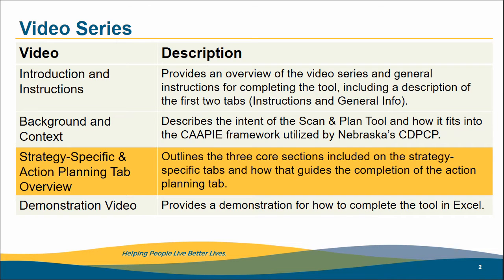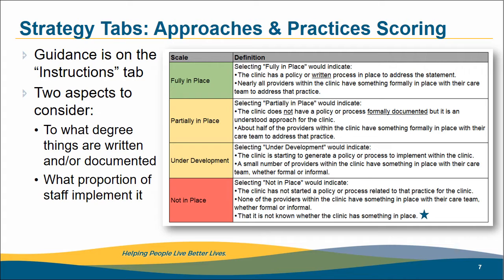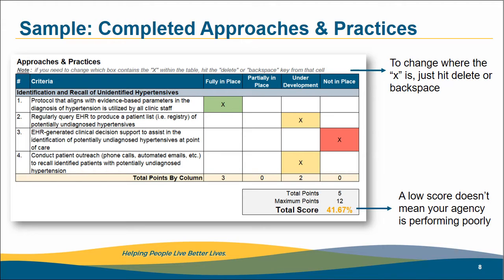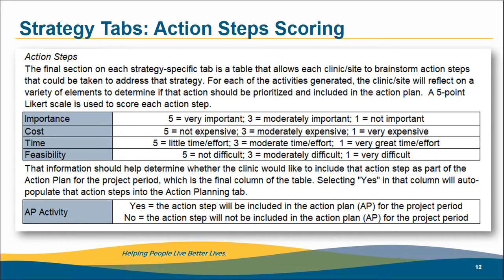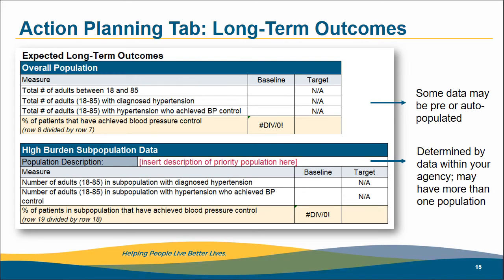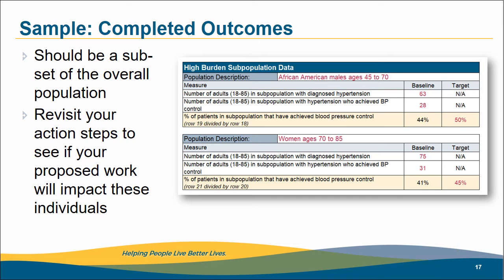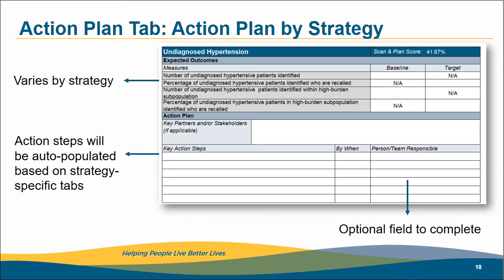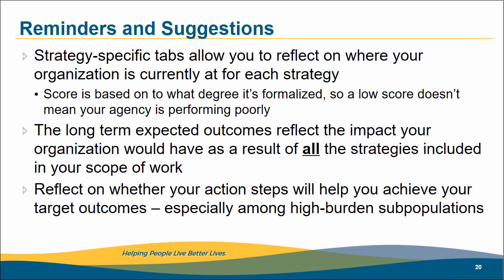Scan & Plan Tool - Strategy-Specific + Action Planning Tab Overview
This video, developed by the Chronic Disease Prevention & Control Program at the NE Department of Health & Human Services, provides an in-depth look at the three core sections included on the strategy-specific tabs of the Scan & Plan Tool: 1) the self-assessment; 2) strengths and areas of improvement; and 3) action steps. The video will also highlight how that information is utilized in the Action Planning tab (starting at the 15:40 mark in the video), and how organizations can set realistic action steps and targets for the project period based on the anticipated outcomes of your organization’s scope of work.